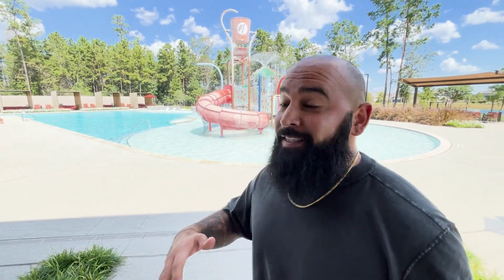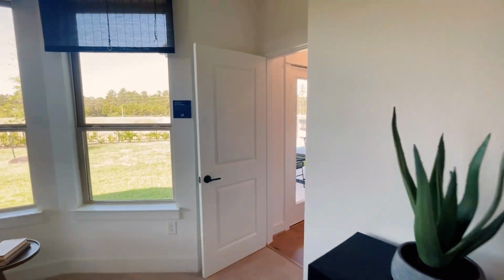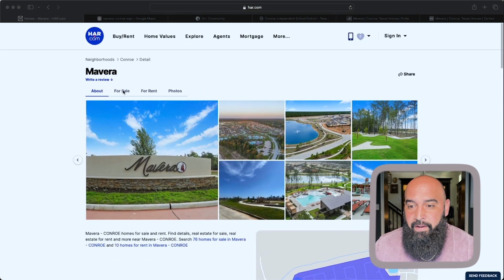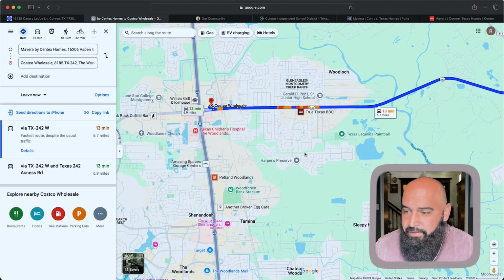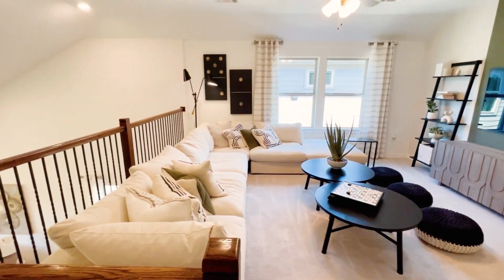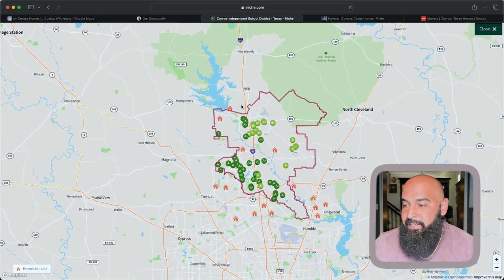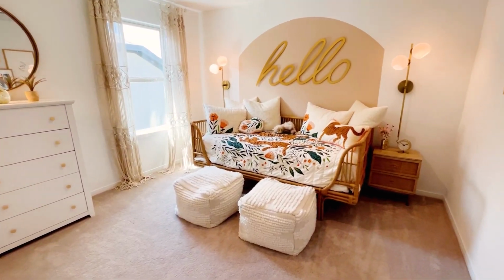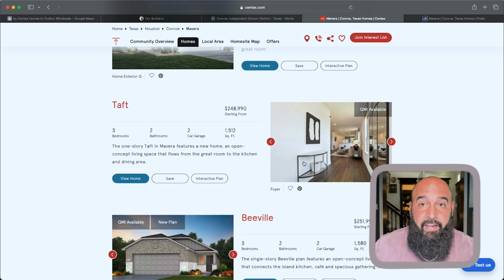Houston's MOST AFFORDABLE Master Planned Community | Close to THE WOODLANDS in Conroe Texas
🏡 Welcome to Mavera: Discover Conroe's Hidden Gem! 🌳
In this video, we're taking an in-depth tour of Mavera, one of Conroe, Texas's most exciting new housing developments! Whether you're searching for your dream home or just curious about the area, this video has everything you need.
✨ What You'll Discover:
 • A close look at the stunning homes and diverse architectural styles in Mavera.
 • Community amenities that make this neighborhood truly special, from parks, to pools, pickleball courts, and more!
 • Insight into the local lifestyle, including nearby shopping, dining, and recreation options.
 • Important school information and nearby educational institutions for families.
 • A detailed map tour highlighting distances to The Woodlands, downtown Houston, Conroe, and George Bush Intercontinental Airport (IAH)
Join me as we explore what makes Mavera not just a place to live, but a community to thrive in. If you’re considering a move to Conroe or just want to learn more about this fantastic area, make sure to like, subscribe, and hit the notification bell for more tours and real estate tips!

🤔 Thinking of Moving to Houston? 🤠

Rene Lara- Houston Texas Real Estate Agent 758074

This channel is all about living in Houston Texas, moving to Houston Texas, and relocating to Houston Texas. We also cover living in the Houston Texas suburbs, moving to the Houston Texas suburbs, and relocating to the Houston Texas Suburbs.

We get calls, texts and emails everyday from people just like you, looking for help on making their move to Houston Texas and we absolutely love it.😍 Whether you are moving in next week, next month, or next year, give us a call☎️, shoot us a text📝, or send us an email📨 so we can help you make an easy move to Houston, Texas.🤠